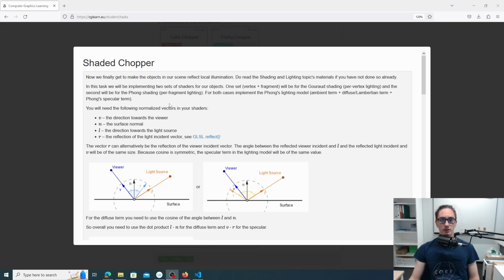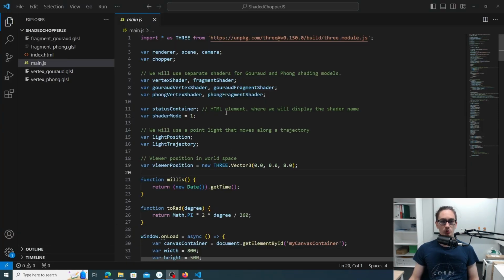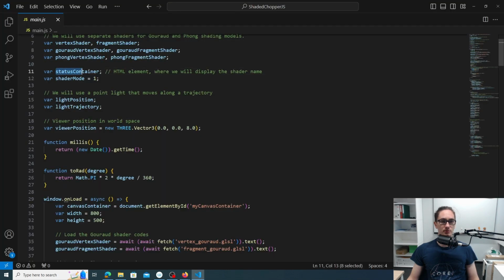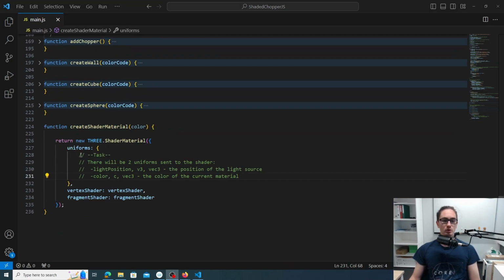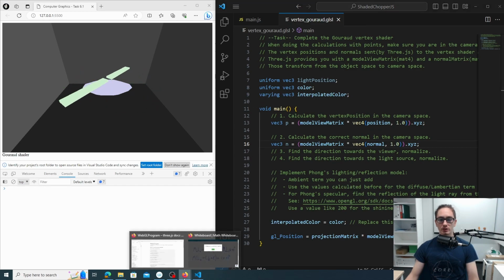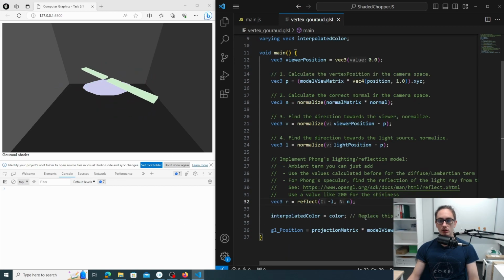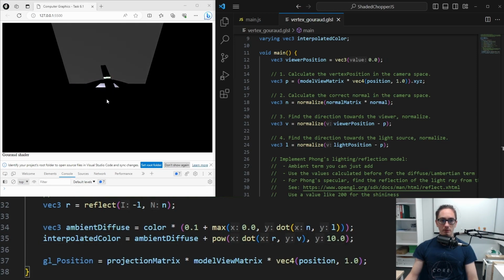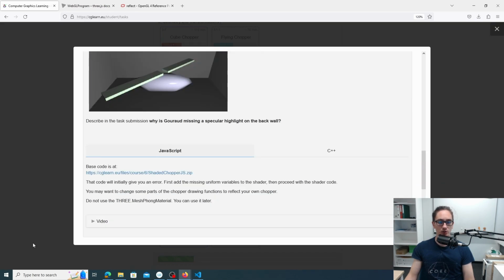6.1. Shaded Chopper - JS